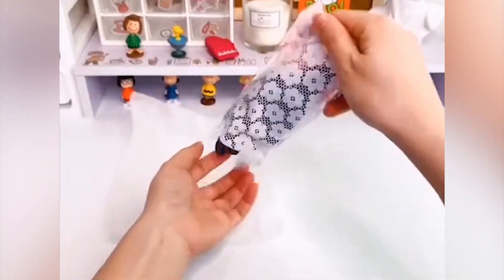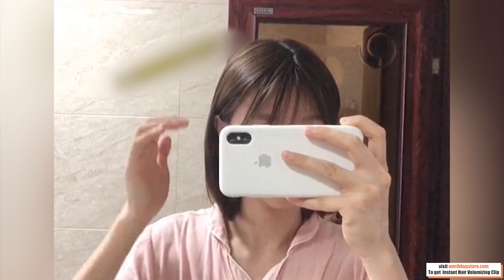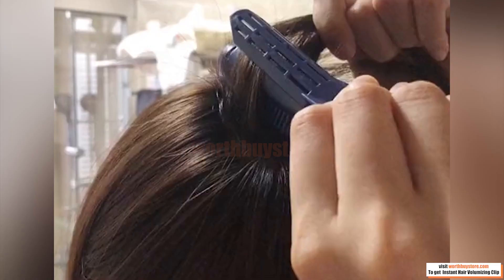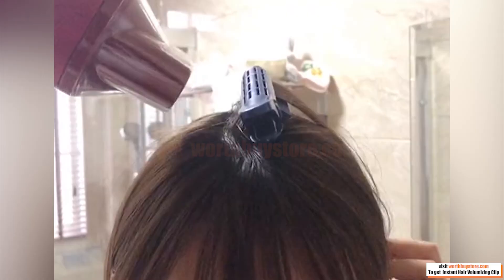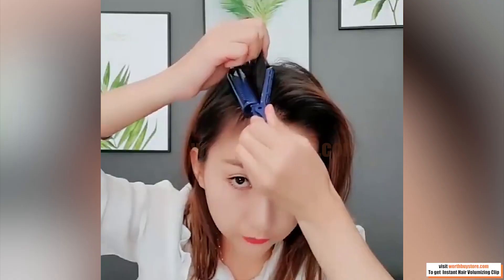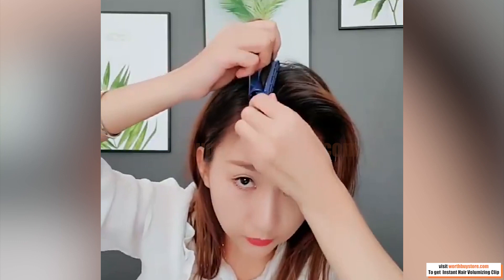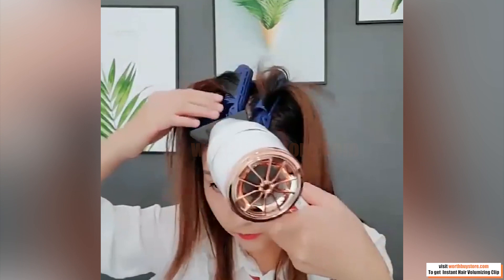How to Use Instant Hair Volumizing Clip 2021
Instant Hair Volumizing Clip is designed specifically to give your roots a boost for greater hair volume! It can make your hair roots look bouncy for the whole day! It is suitable for all types of hair, including fine, thinning, layered, curly, straight, coily hair and more.

These hair clips are portable, lightweight & incredibly easy to use - just clip them on your hair roots and leaves them for a few minutes. Then you will get an amazing boost of volume without hurting your hair!

Simply clip them on your hair directly at the roots and leaves them for a few minutes. No extra pins are needed as the roller clip design can firmly hold your hair in place. You may use the hair dryer for enhancement.

Perfect for all types of hair, including fine, thinning, layered, curly, straight, coily hair and more.